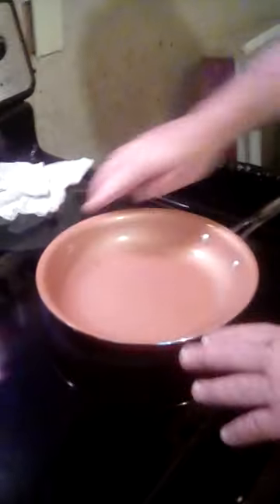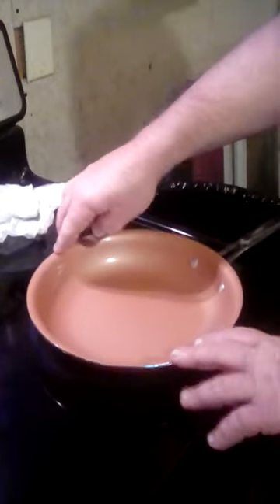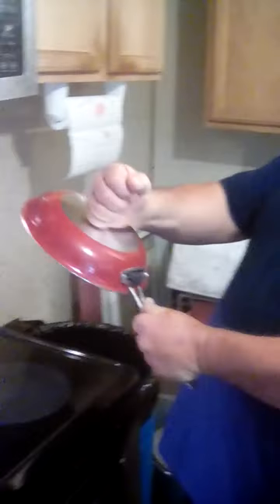Red Copper Pan REVIEW!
Please watch before you buy.